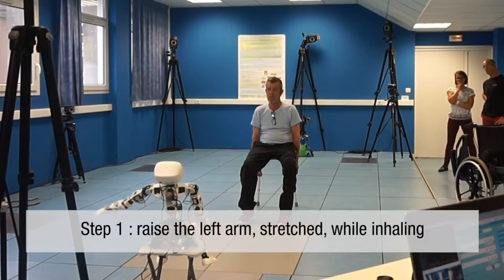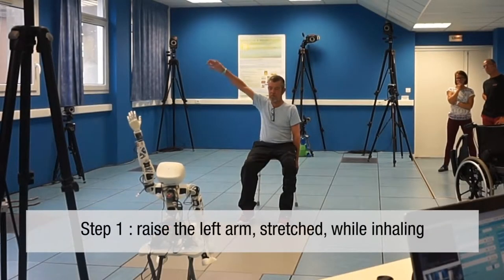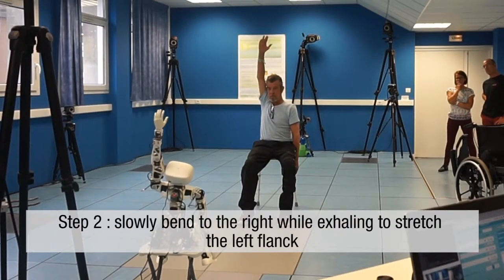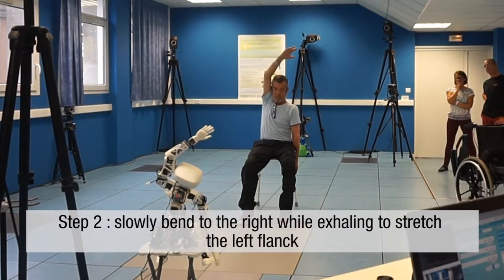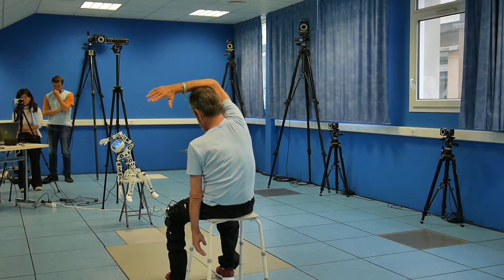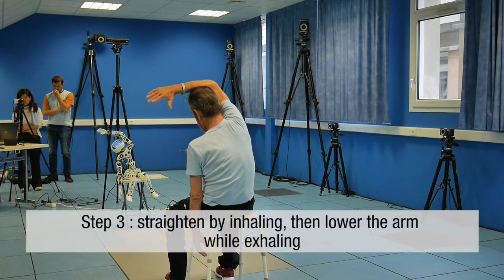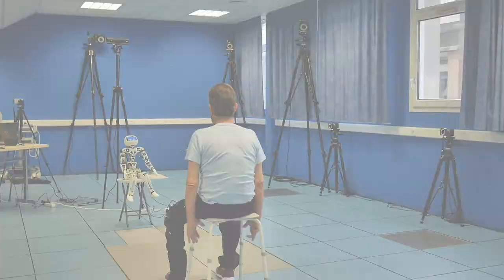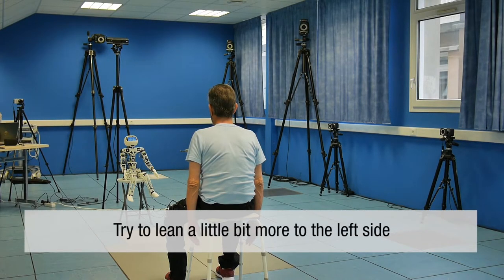Keraal: demonstration of the robot coach system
Here is the first demonstration of our robot coach system. We use Poppy, , an open-source and anthropomorphic robot, which has the sufficient number of degrees of freedom to perform coaching exercises. As showed in the video, Poppy is able to demonstrate an exercise, observe the patient performing it and evaluate the performance by providing detailed feedbacks on each body part and temporal phase of the exercise, if necessary. This demonstration has been presented at Innorobo 2017 with the adjacent poster.